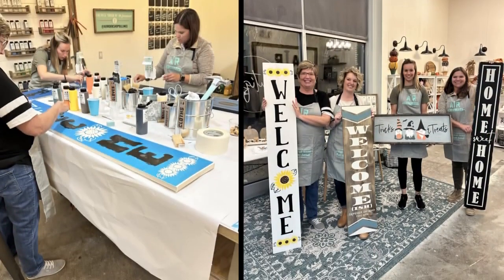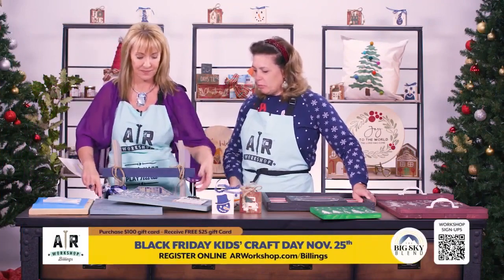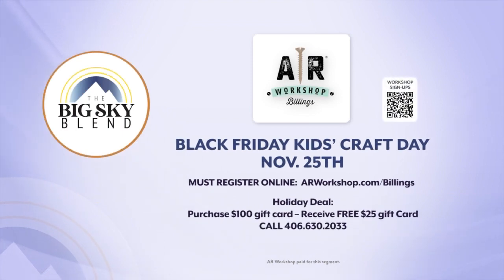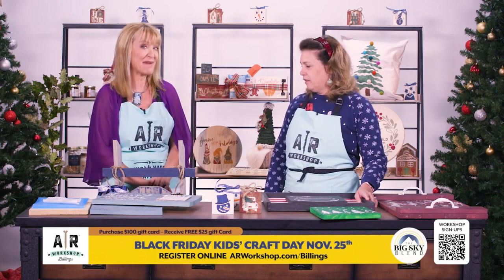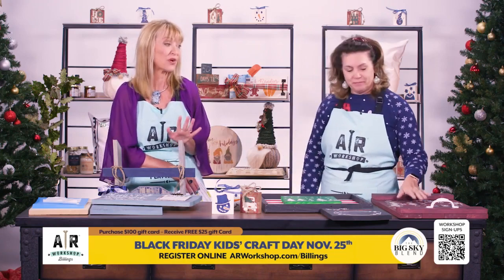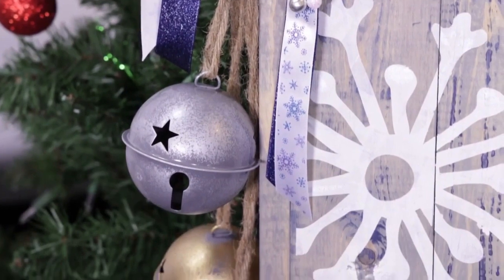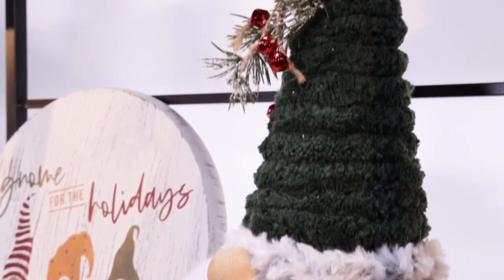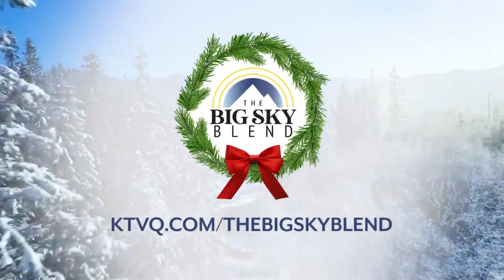Black Friday kids’ craft day at AR Workshop